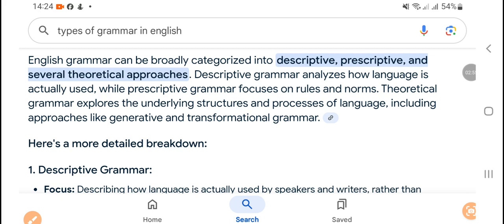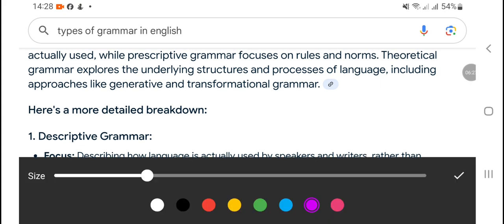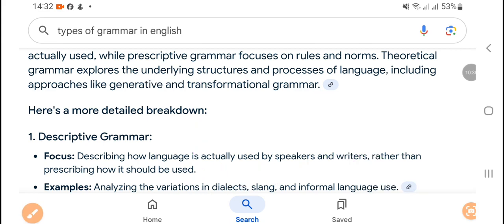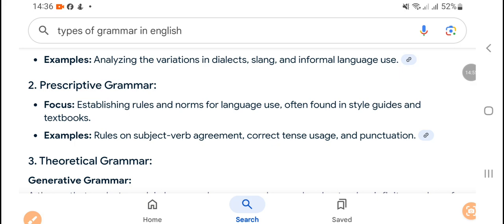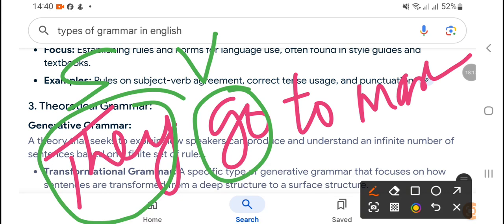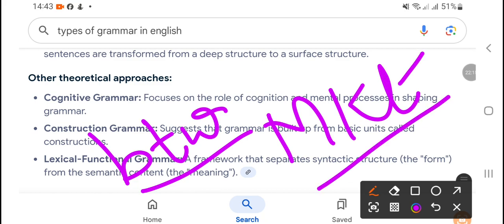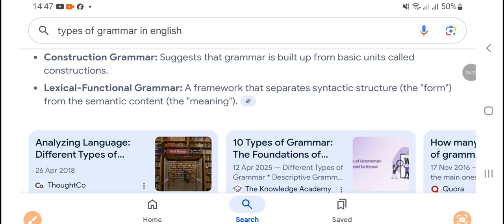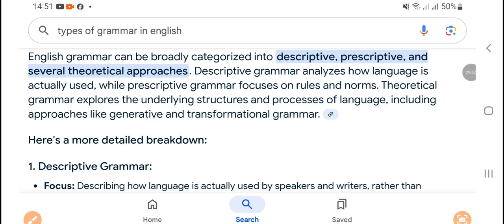Types of English Grammar